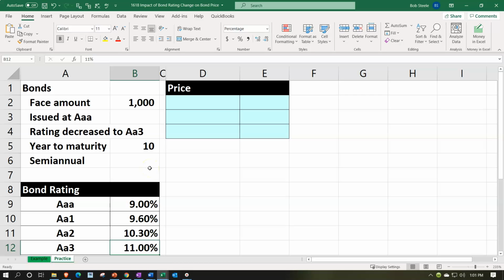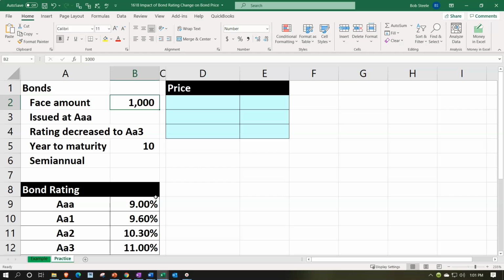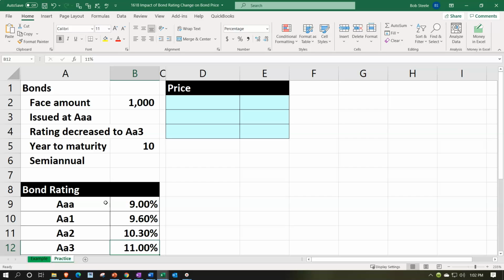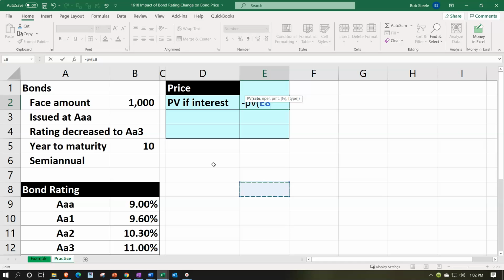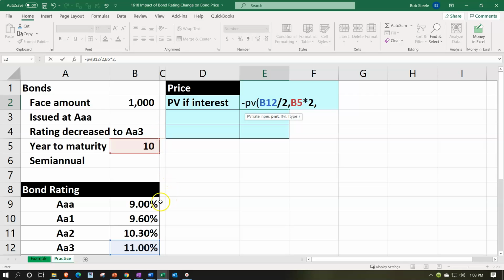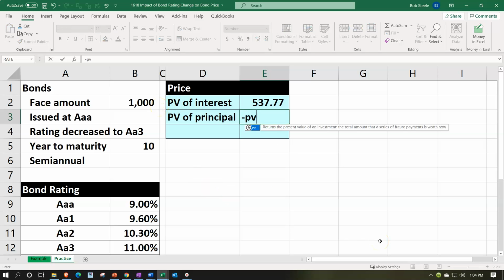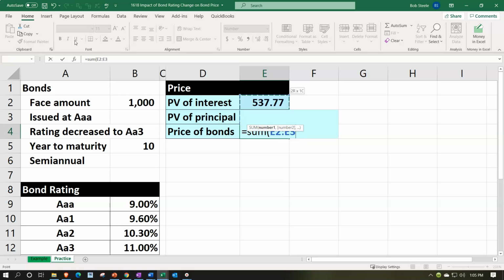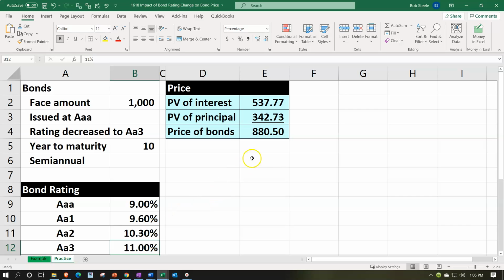Impact of Bond Rating Change on Bond Price 1618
Impact of Bond Rating Change on Bond Price